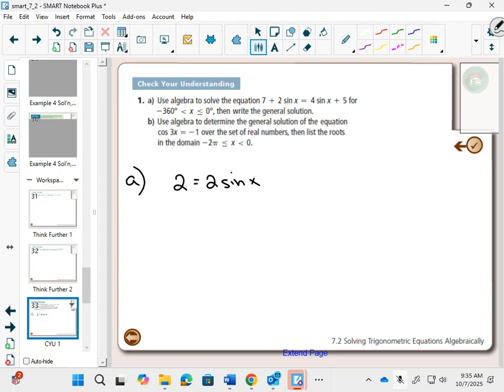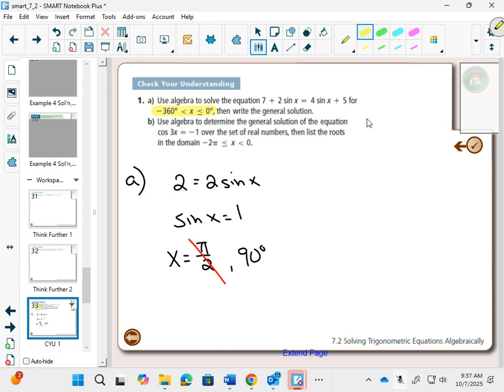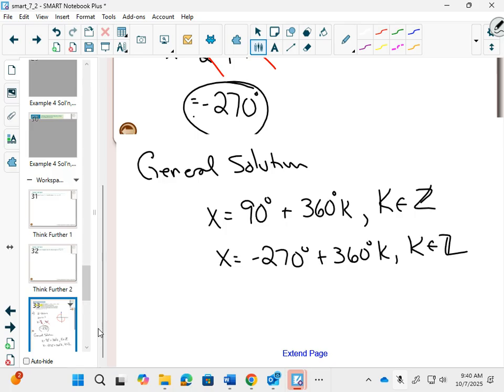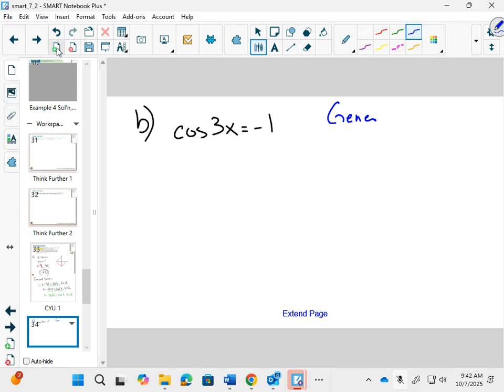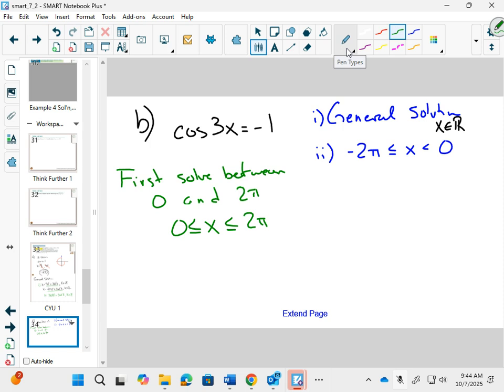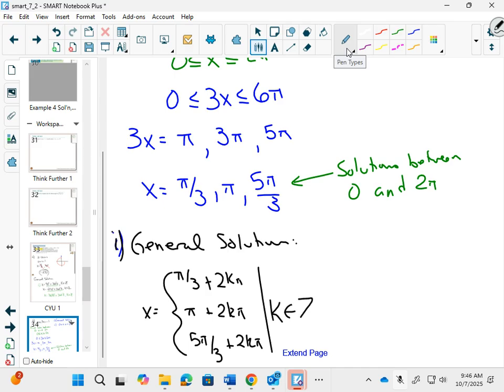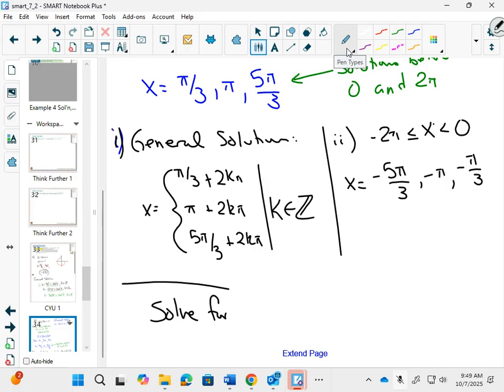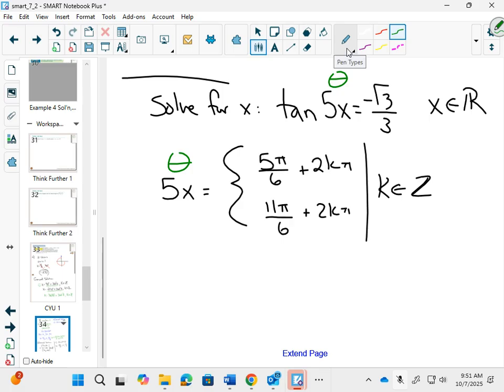40SP 7 1 Example 1